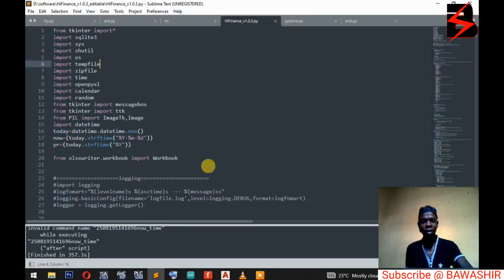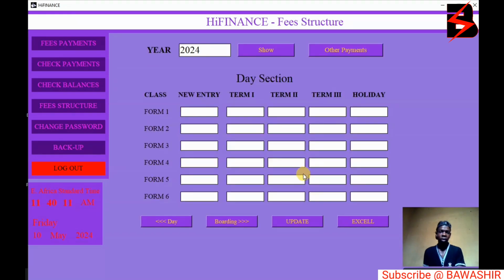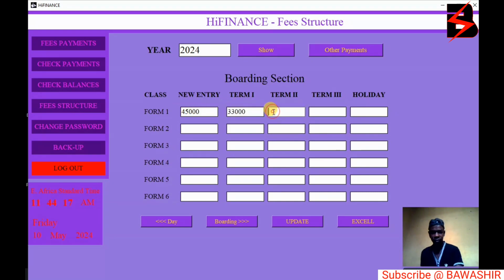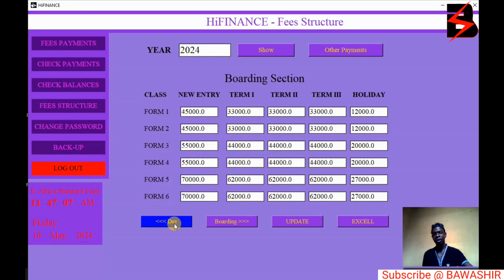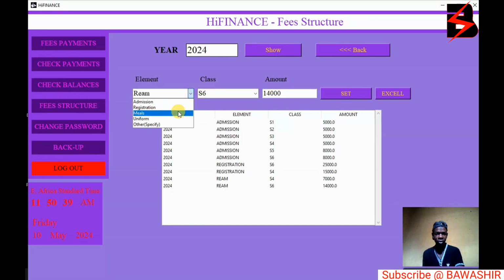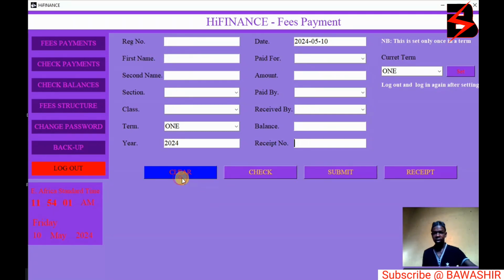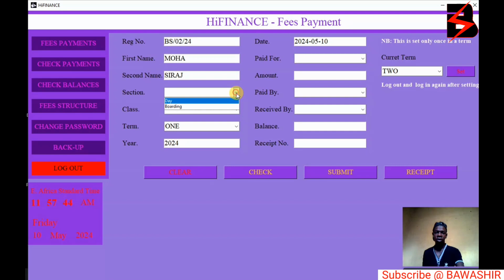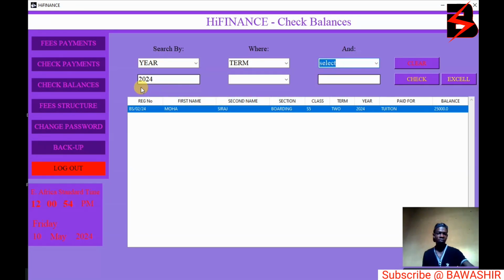Fees Payment System (Python Programming)